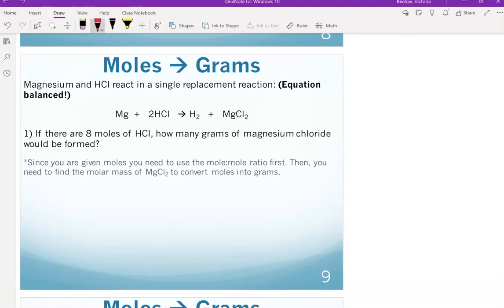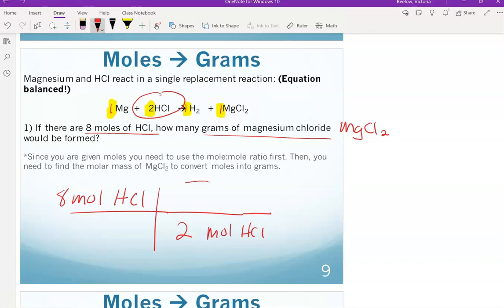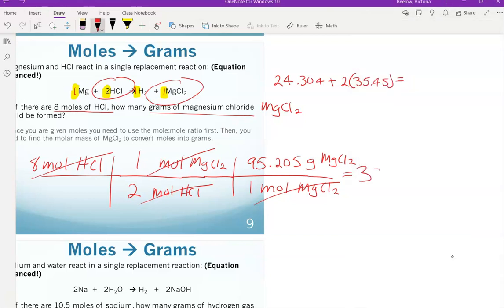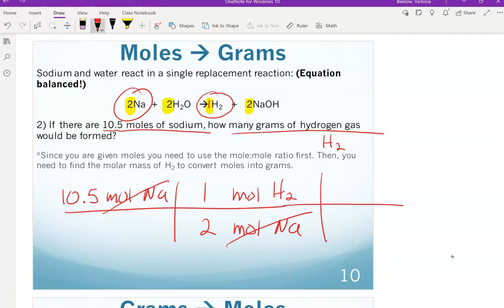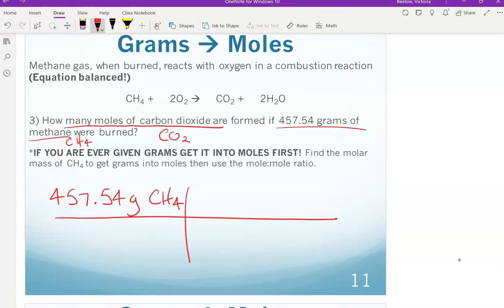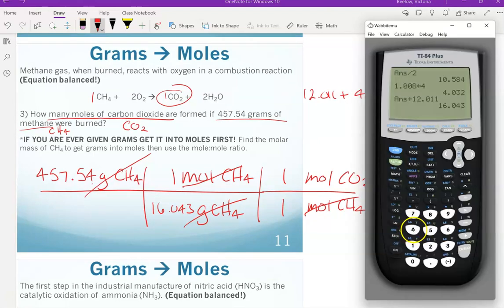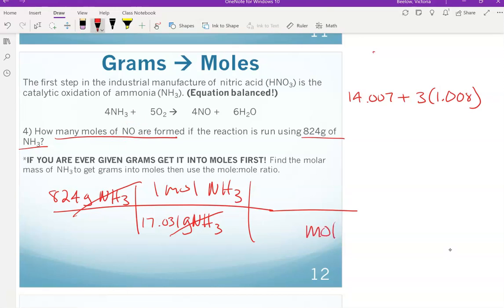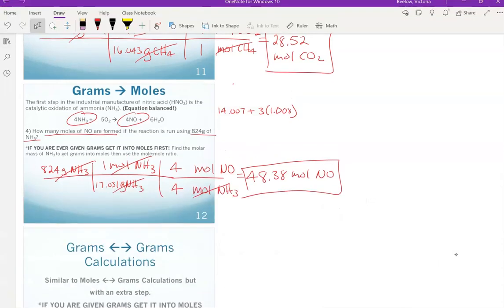Stoichiometry Moles to Grams and Grams to Moles